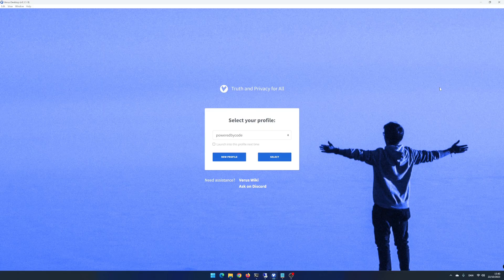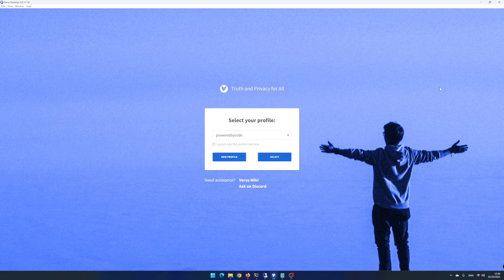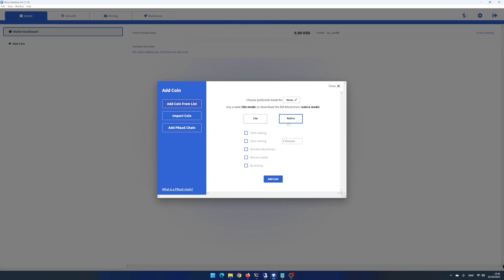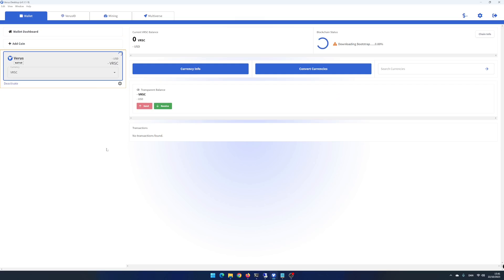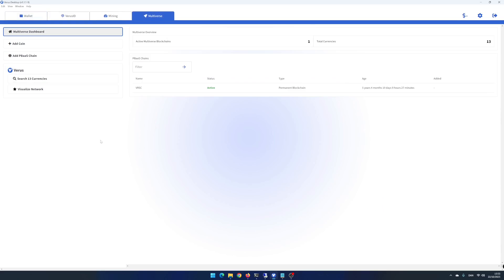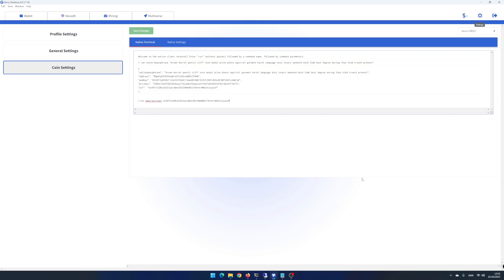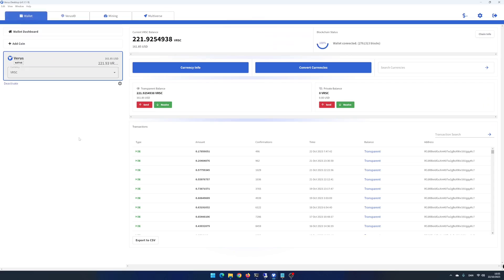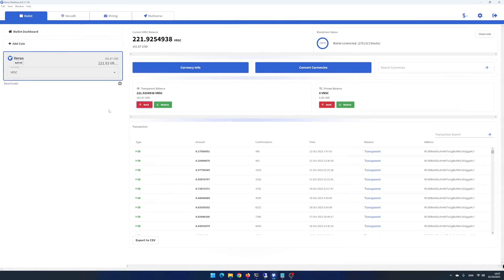How to import Verus Mobile Wallet into Verus Desktop App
In this video i will show you how to import Verus Mobile Wallet into Verus Desktop App. If you want to stake VRSC or help securing the verus-ethereum bridge as a bridgekeeper you need to use a native Verus Wallet as Verus Desktop App.

Commands
1] run convertpassphrase "YOUR 24 words recovery key(input inside" ")"
2] check the result & copy the "wif" key
3] run importprivkey (paste wif key and no "" needed)"
4] wait about 10mins

TFT: GDHLKPI5RY2UIVF6TXRY5FW5XBXH7BPGGKVOHREVZUKEIMCD6EHQGSSX
ERG: 9emNzyWZ7o72RKRG2YGXdJacCGsh5Tez82VNTRBs7TSATErrZyC
VRSC: RCdXBieidGuXmK8Tw2gBoXWxi16UgqyKc7
DNX: XwnCGUjrWnVU5MU35CKnuGDvdJhwrQsb4QAixY3bC1p1Rd5nSSwvpvmjjAMj8JHa2sQyNmdRLmtzT9YN2Bmp2K5Y17xDWCG6D
NEXA: nexa:nqtsq5g5w0te38v8zx97nakx5kzmsrewq45lhge8j0lmd68r
RXD: 16RS6JCKwx2CqC2sV9f8ni1uovsJa4U9jJ
KAS: qz8lnhfskwnusg6f8mrfzfv69uzy59glww3nuh4sagxjf0e2579mxg5l0p835
ALPH: 1FMjgeb4ke5p6Ey2SYRi6ahj7Q2DYgzhVUa2ZDEp3sncC